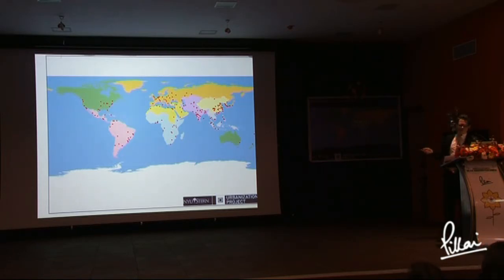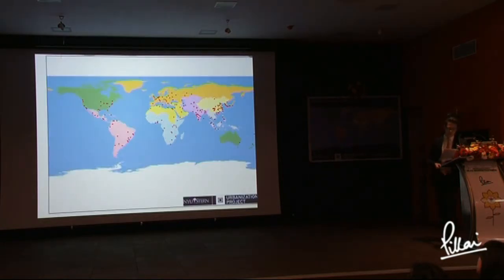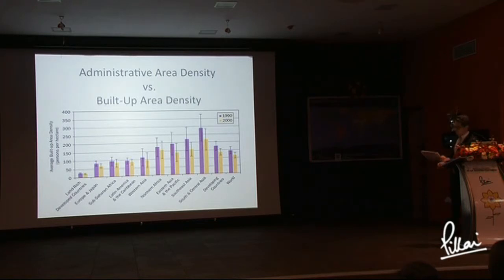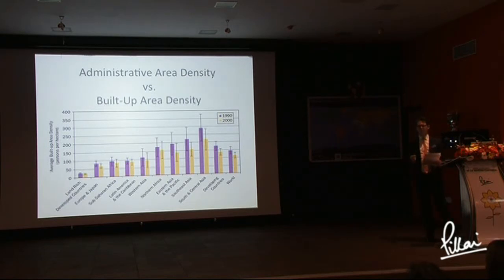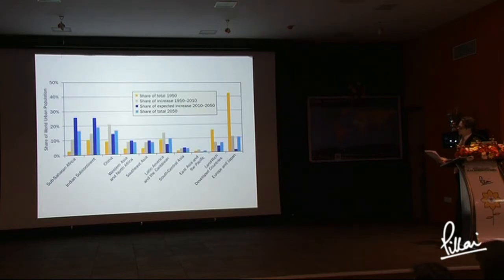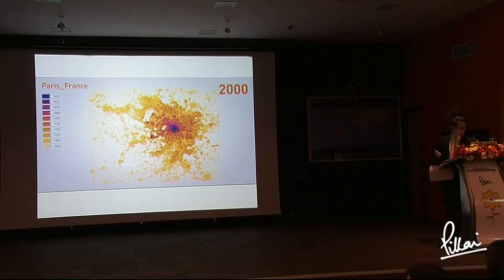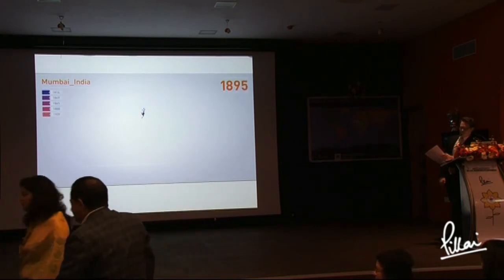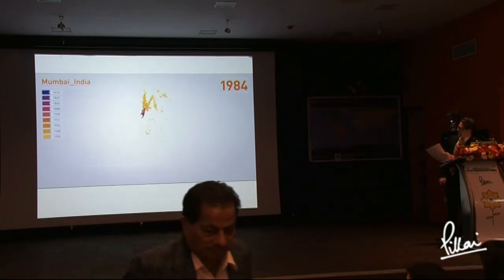Urban Expansion Observatory Part 3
NYU Research Scholar introduces the work done that will be done at the Urban Expansion Observatory established at Pillai College in New Panvel, Navi Mumbai Maharashtra. The project will study urban expansion areas in 200 cities around the world.